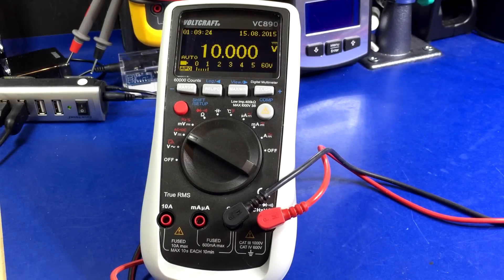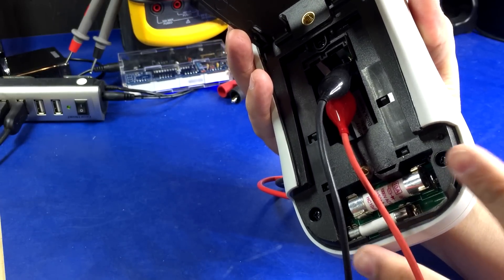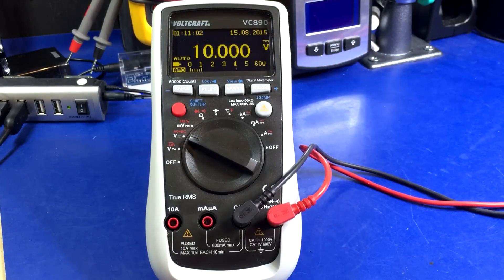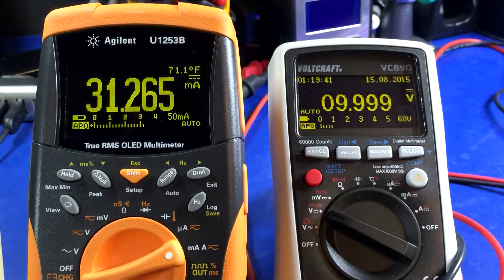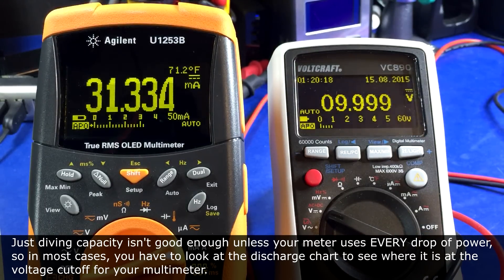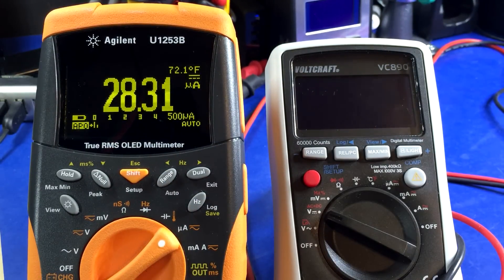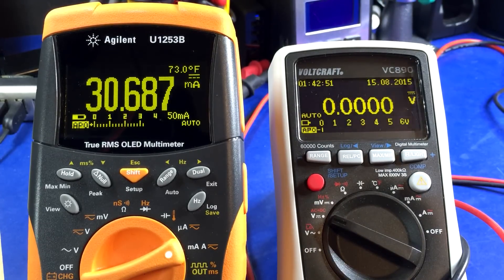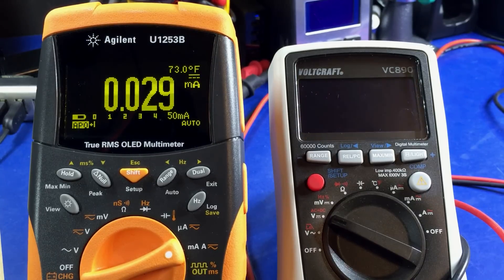Voltcraft VC890 Multimeter Review UPDATE! (battery life / consumption) - #0083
A while back, I reviewed my Voltcraft VC890 multimeter.  It's a great multimeter for the money.  That being said, I forgot to test its current consumption in that review, and have been asked a few times now about it, so here's a quick video where I test all things battery life related.